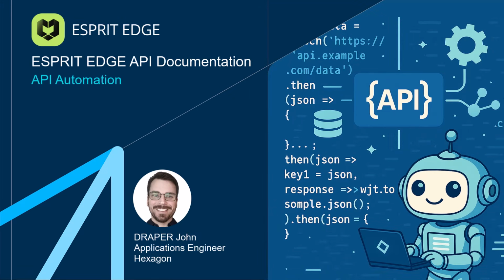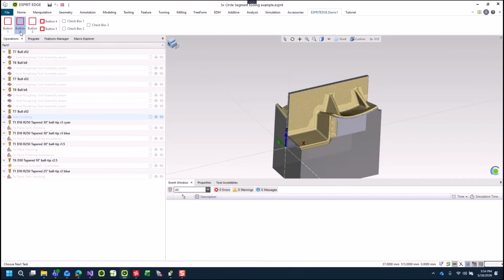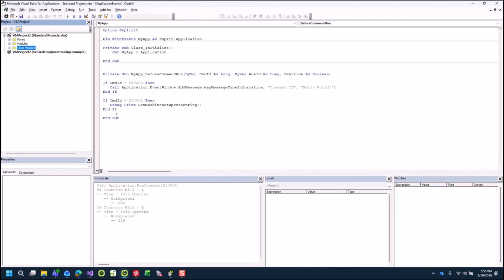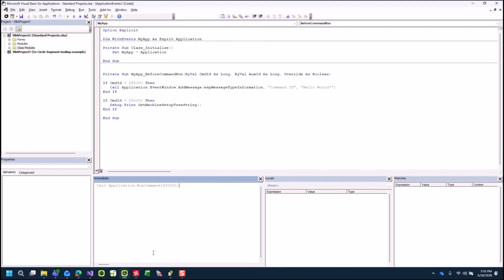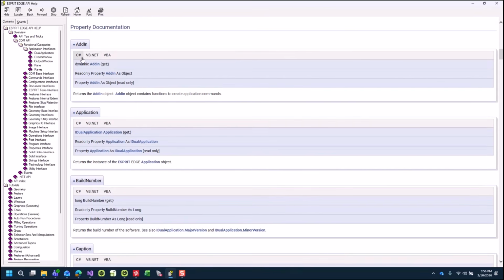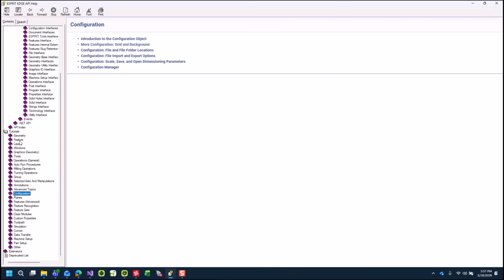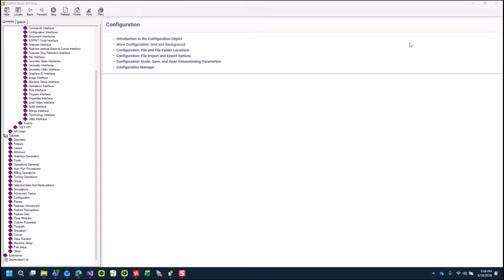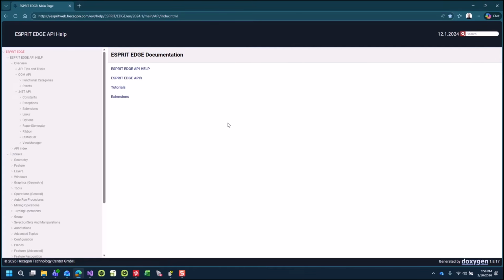ESPRIT EDGE API Documentation | API Automation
Discover how to harness the full potential of the ESPRIT EDGE API to create custom applications, develop personalized extensions, and trigger automation directly in the software. The video focuses on where to find the API documentation inside ESPRIT EDGE, how to access it, and where the API plays a key role.